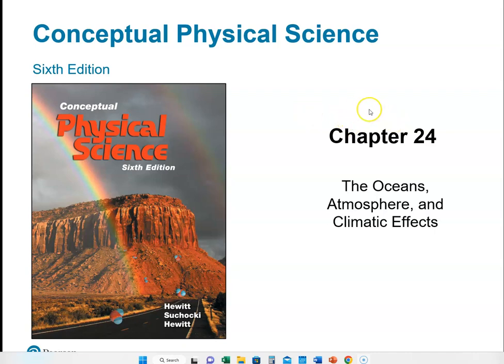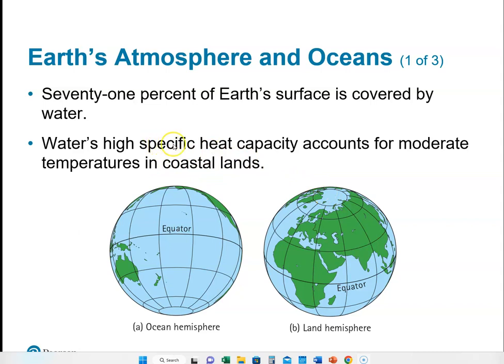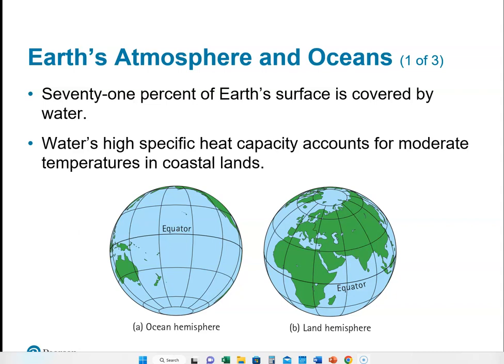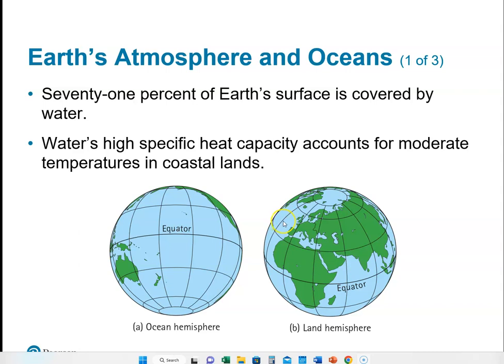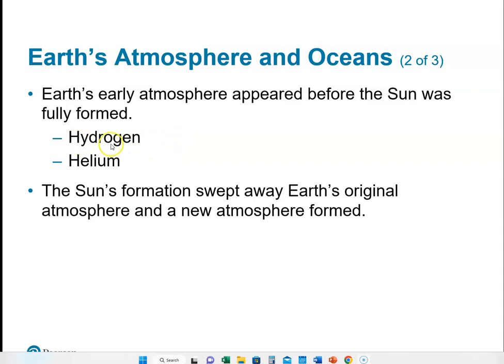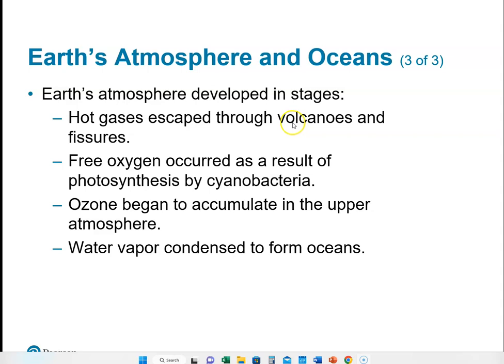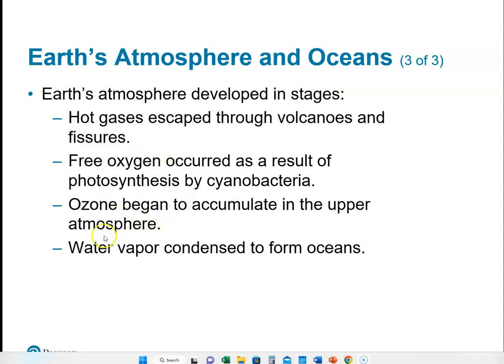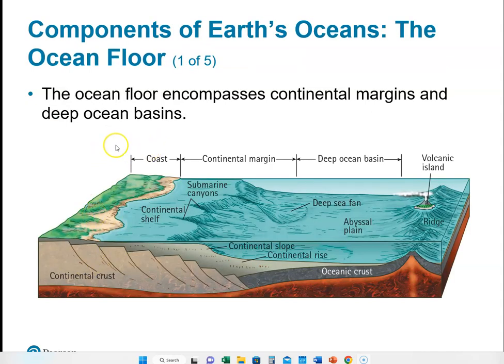Ch24 part A